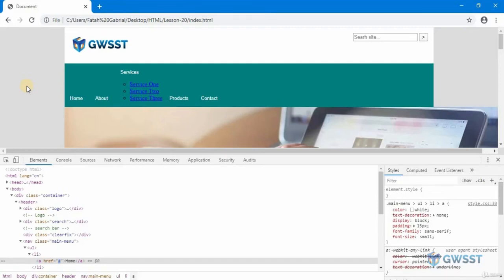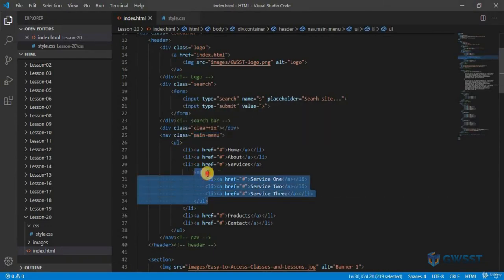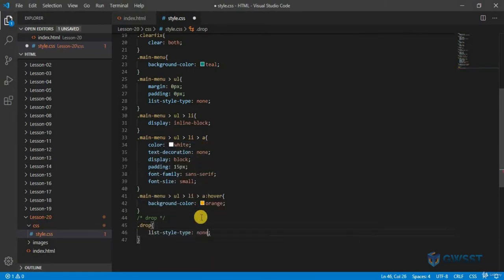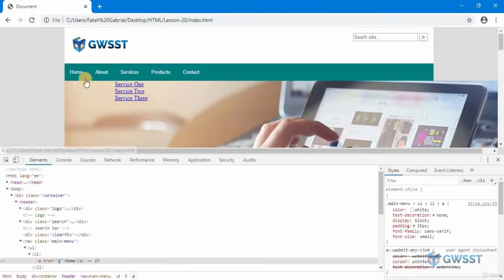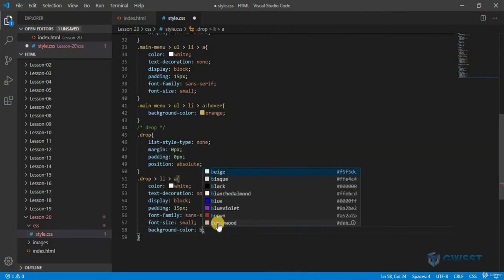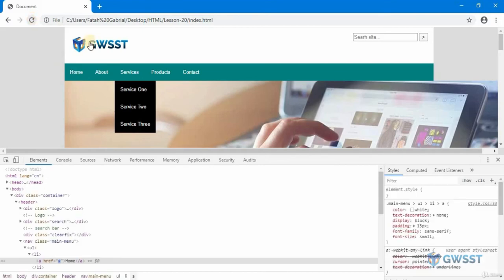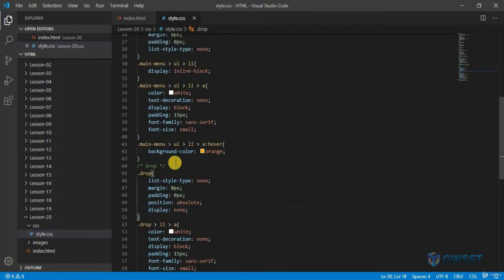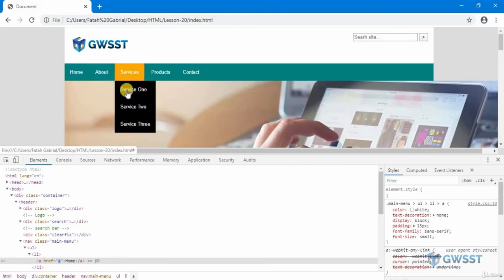4 Making Drop Down Menu